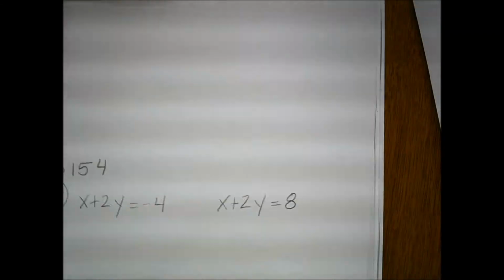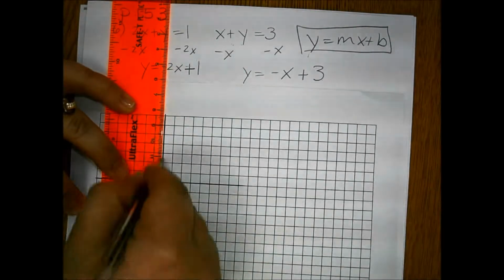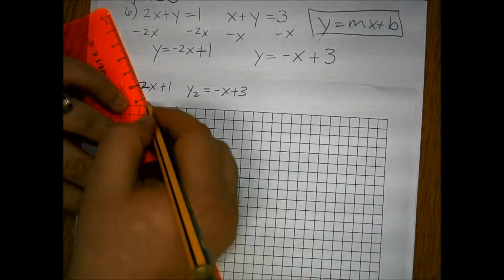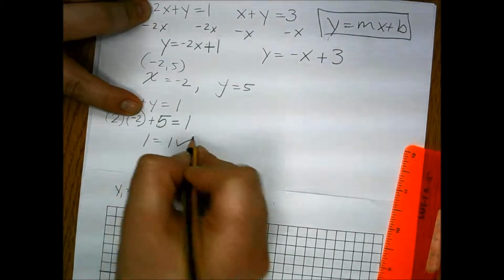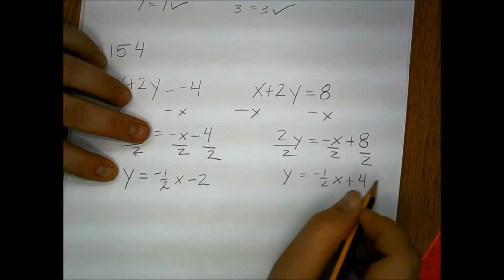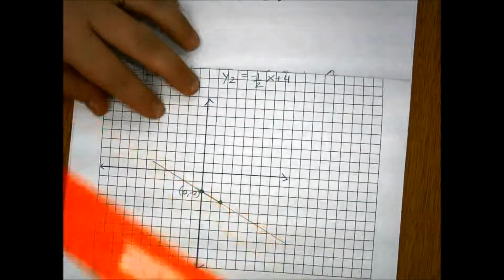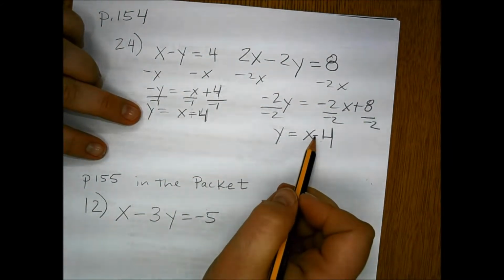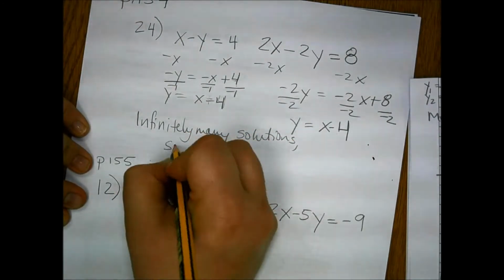Solving Systems by the Graphing Method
Ms. Elmore demonstrates the fascinating connections that occur when you solve a system of linear equations by graphing.